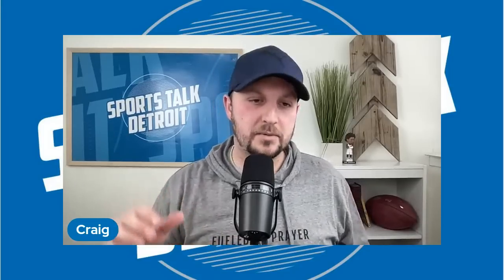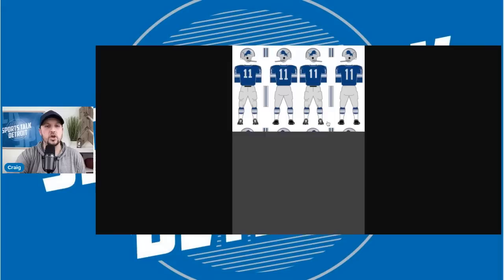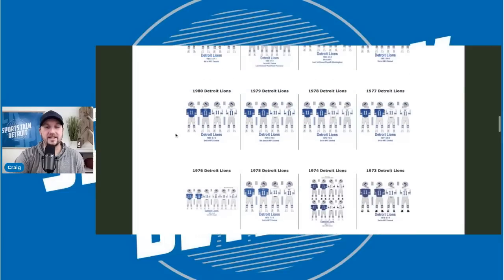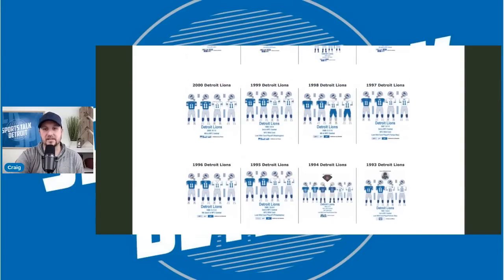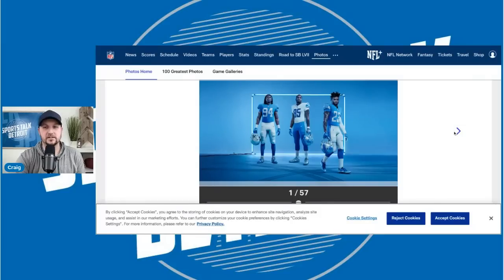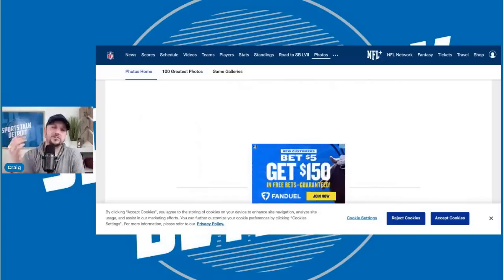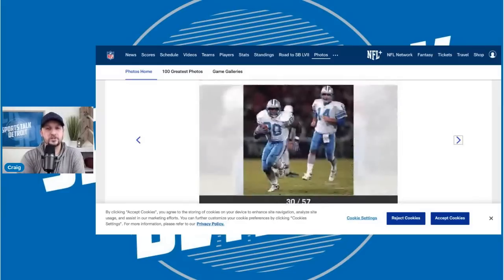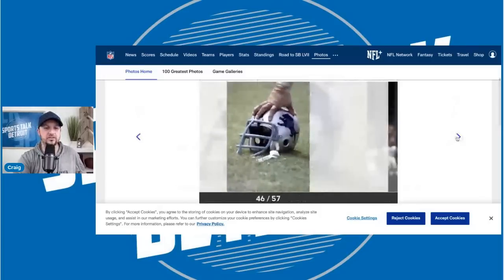What The Detroit Lions New Uniforms Will Look Like - Modern and Throwback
I have put on my detective hat and I think I already have a pretty good idea of how the Detroit Lions new uniforms could look.  We have heard different rumors and rumblings over the past couple of months that all point to a modern take on a throwback . . . but which one?  Lets look.

Detroit Lions
Detroit Lions News
Detroit Lions Updates
Detroit Lions NFL